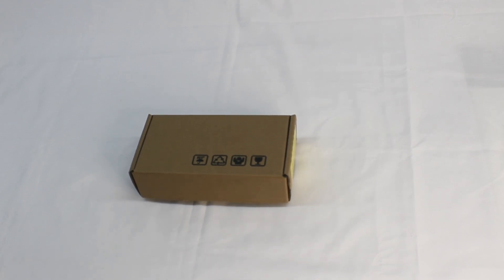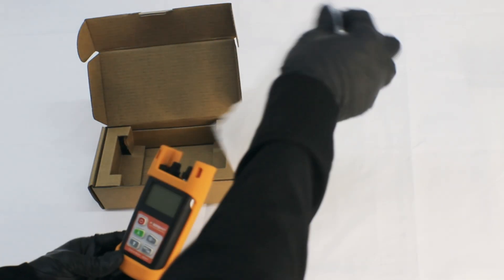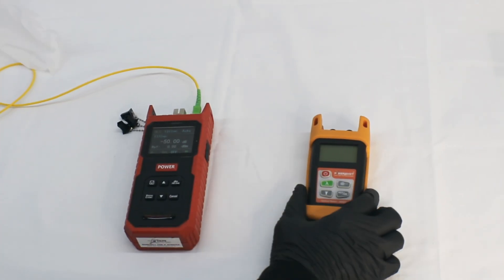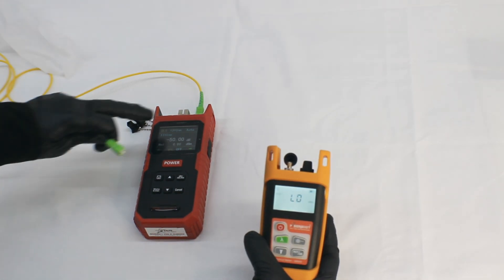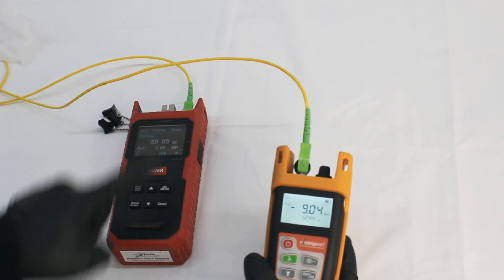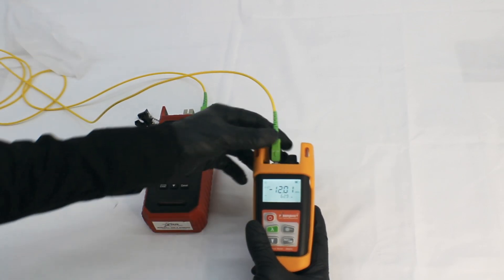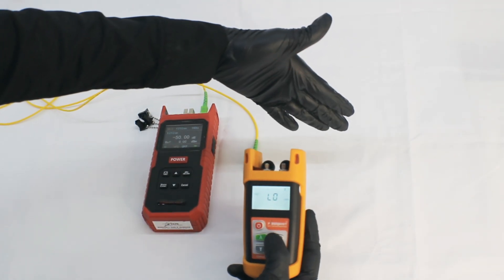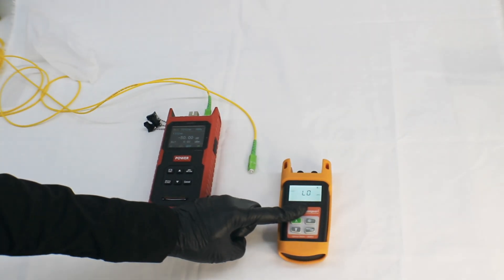Fibershot 9990V Optical Power Meter: Unboxing & Performance Test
📦 Unboxing the Fibershot 9990V Optical Power Meter!

In this video, we take a closer look at the Fibershot 9990V Optical Power Meter. From unboxing this advanced tool to testing its performance in real-world scenarios, we've got you covered!

🔍 Key Highlights:

Detailed unboxing experience
Features and specifications overview
Performance test with practical demonstrations
Whether you're a professional in fiber optics or just curious about the latest tools, this video is perfect for you.

💡 Why Choose Fibershot 9990V?

Accurate and reliable measurements
User-friendly interface
Robust design for field use

Facebook.com/star-technologies.co.in
Twitter.com/starinfomatic
YouTube.com/StarTechnologies
Instagram.com/StarTechnologiesOfficial/

Regards
Team @StarTechnologies